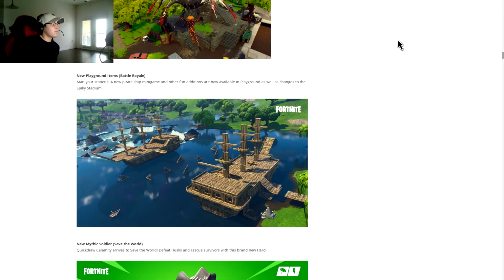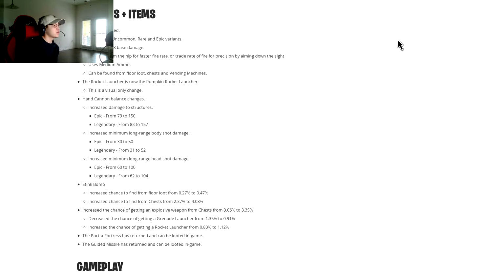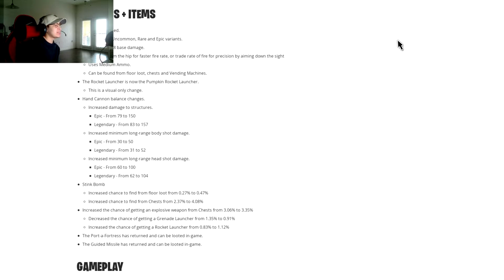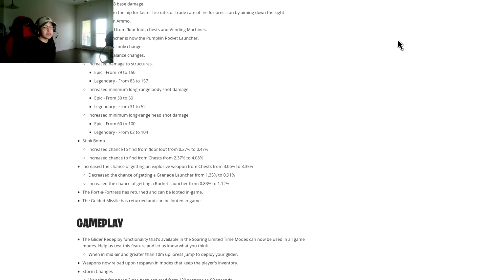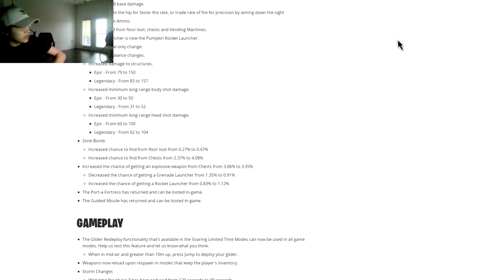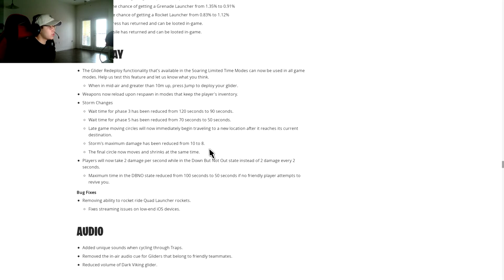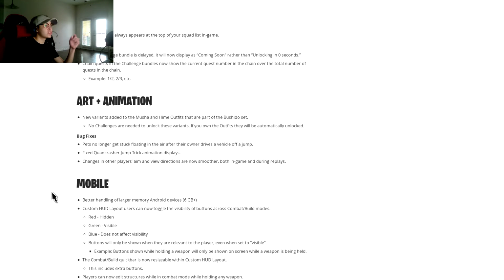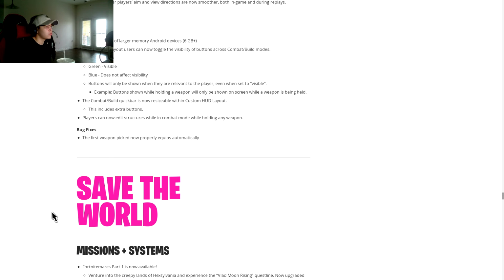First Fortnite Patch Notes Video 6.20 FortniteMares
Update to Fortnite With everything changing